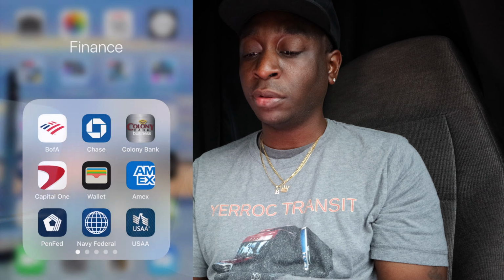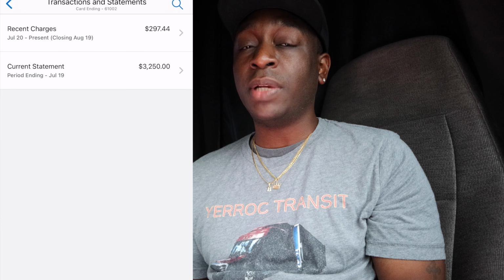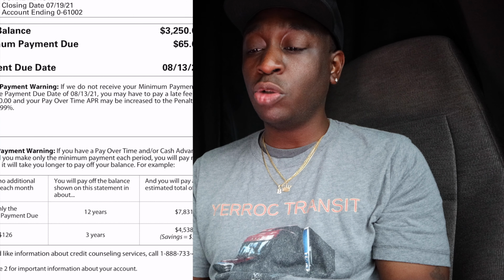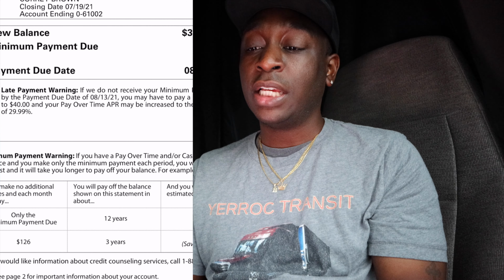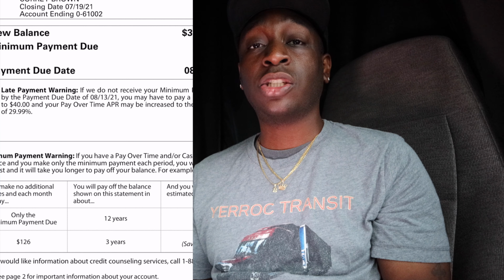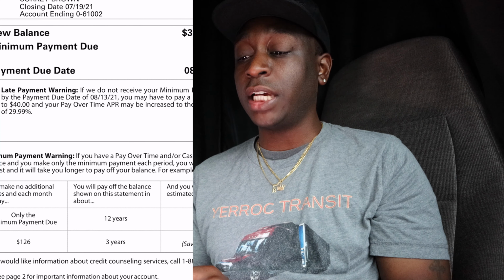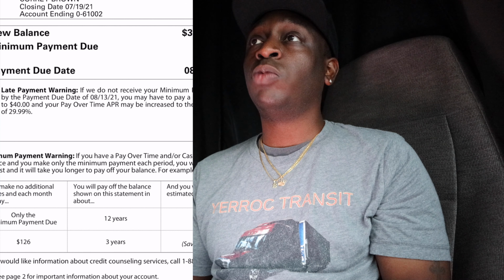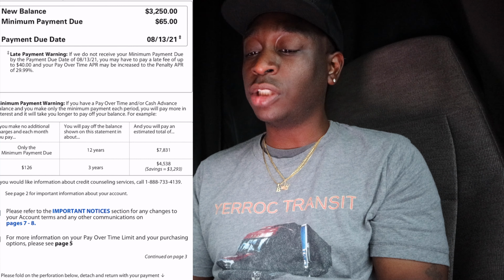How To Make You Credit Card Balance Report $0 On Your Credit Report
Save & Invest

Best Phone Charger For Trucks